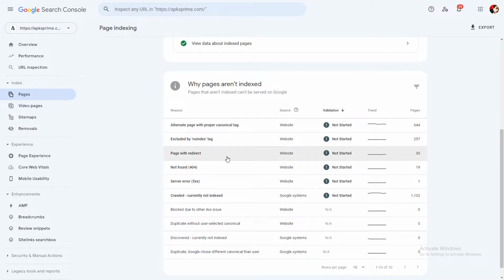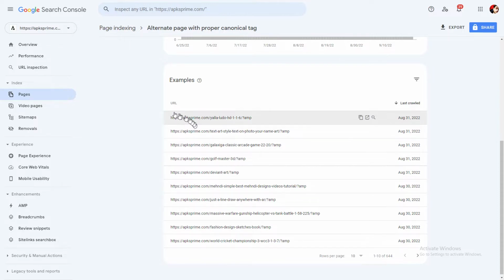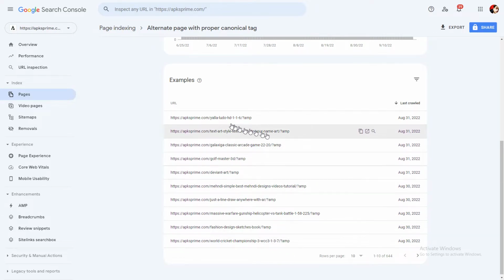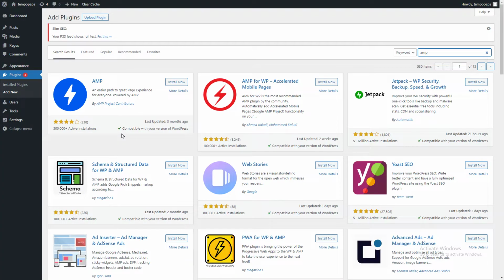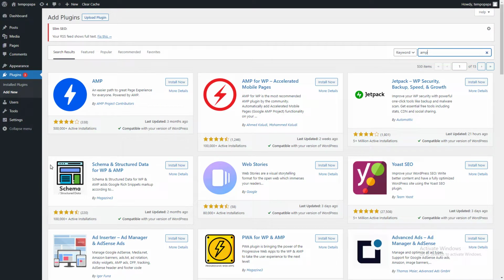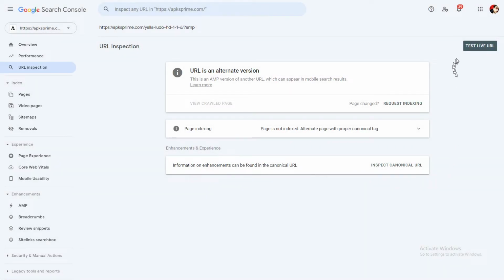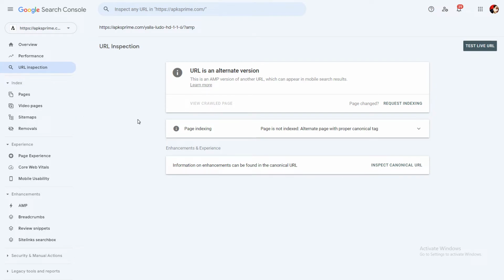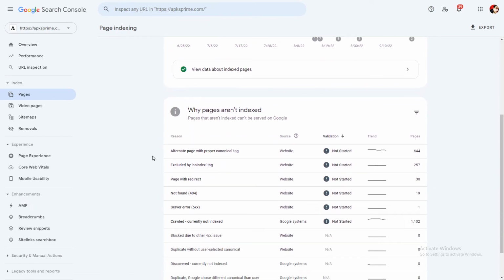How To Fix Alternate Page with Proper Canonical Tag Errors in Google Search Console WordPress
Welcome to my channel so here you can learn the different ways to develop and design your WordPress website and also you can learn the ways to rank your website on Google plus this channel also educate people about how they can earn money online.